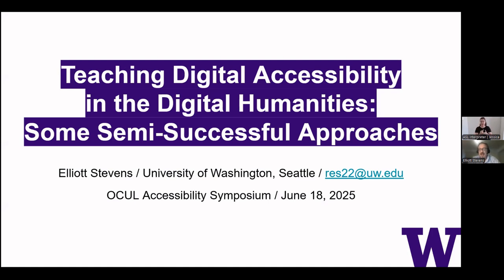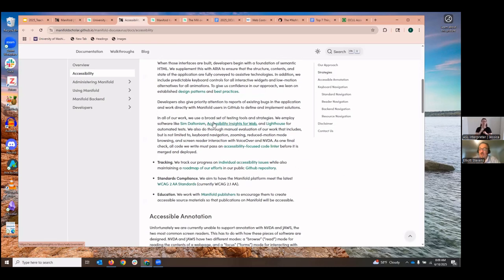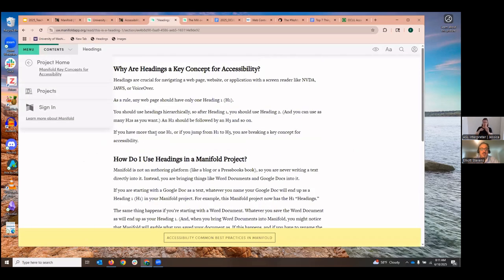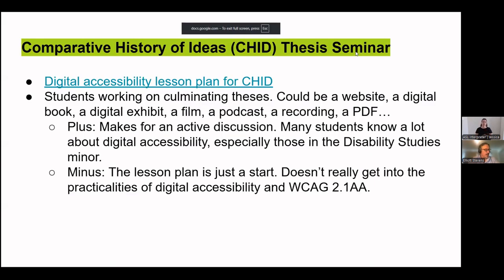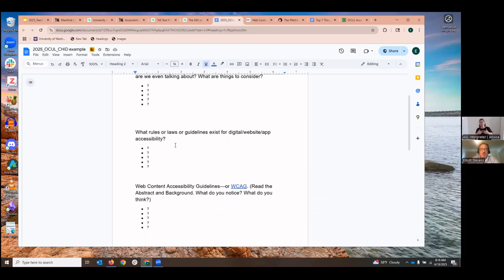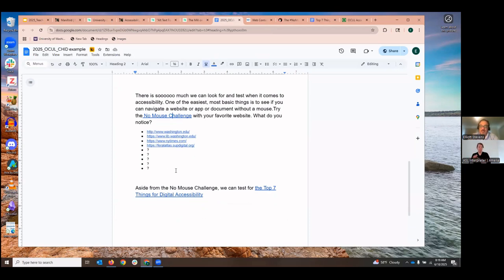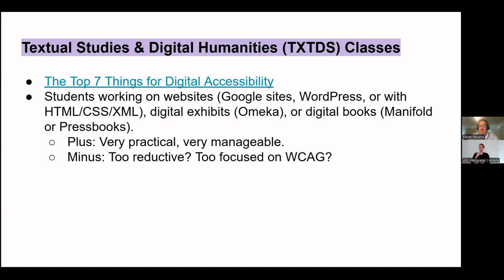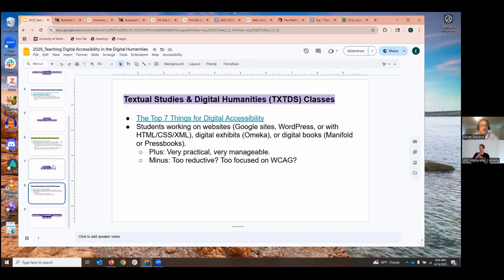"Teaching Digital Accessibility in the Digital Humanities" – OCUL Accessibility Symposium 2.0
Elliott Stevens (University of Washington) highlights three ways he taught digital accessibility with varying levels of success and failure: a digital book about making accessible digital books, a lesson plan for a classroom discussion about WCAG, and a “cheat sheet” flier about the “Top 7 Things for Digital Accessibility."